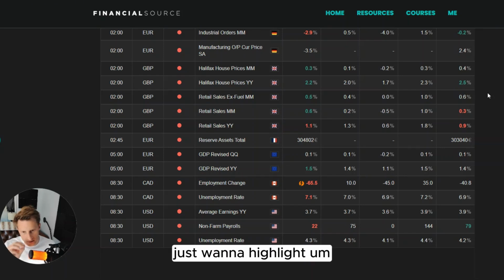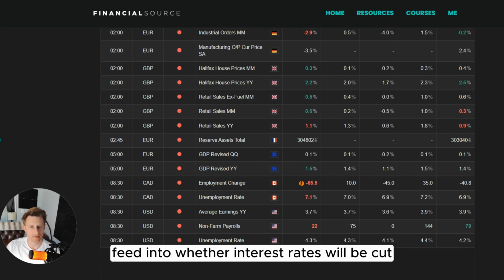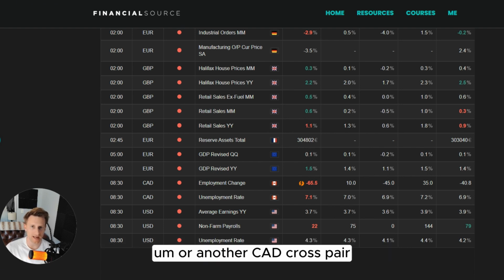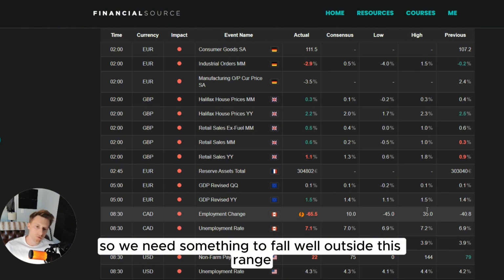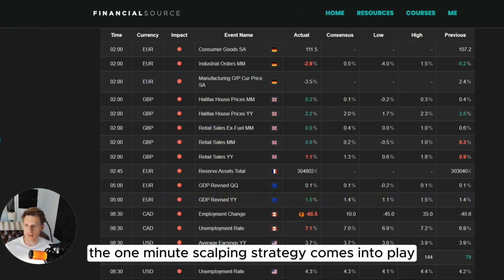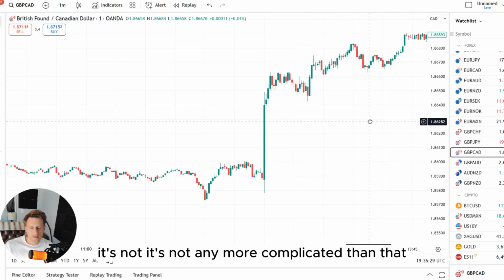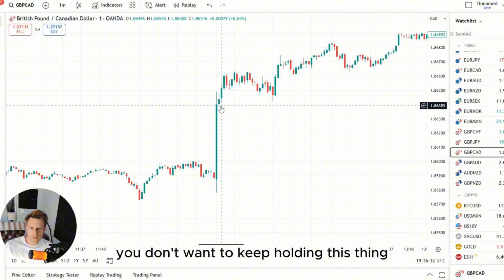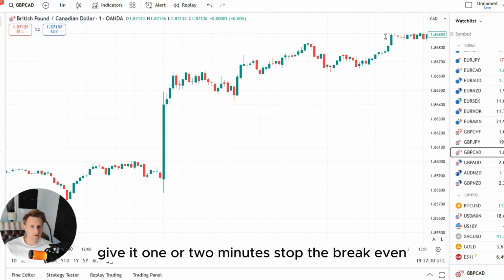1-Minute Scalping Strategy That Profits on Breaking Economic News